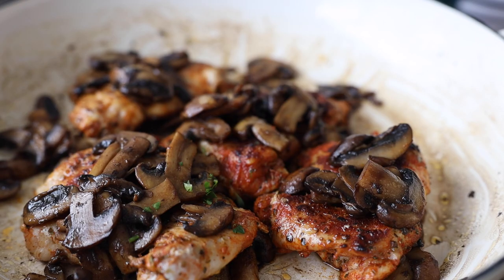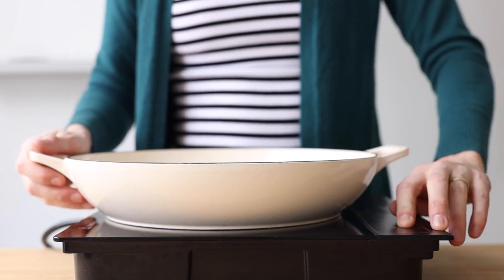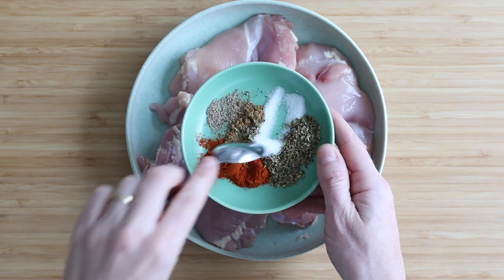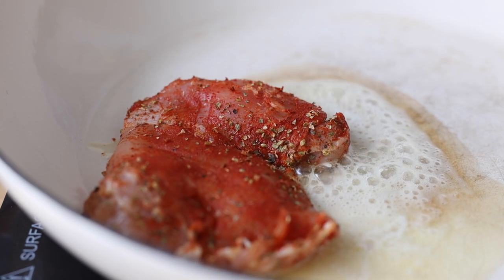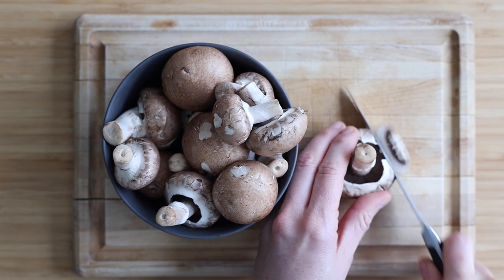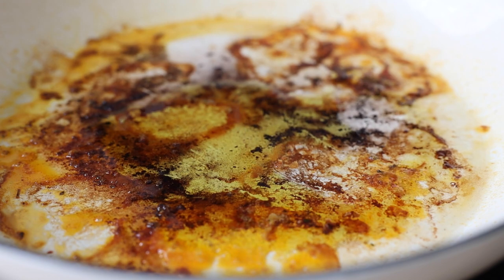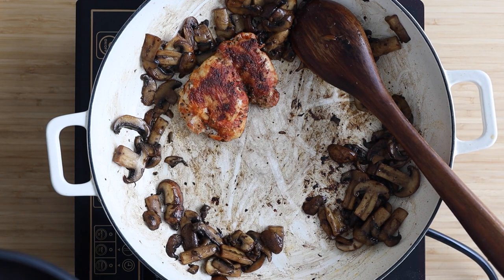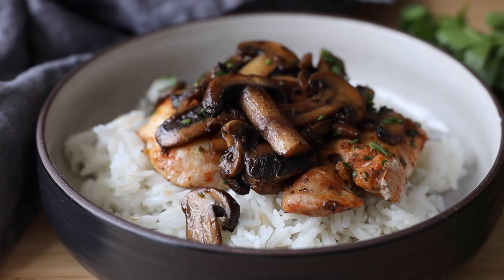Mushroom Chicken | A quick and easy healthy dinner idea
An incredibly easy and super tasty Mushroom Chicken recipe perfect for busy weeknights. Only two main ingredients and seasonings are all you need for a delicious dinner done in under 20 minutes.